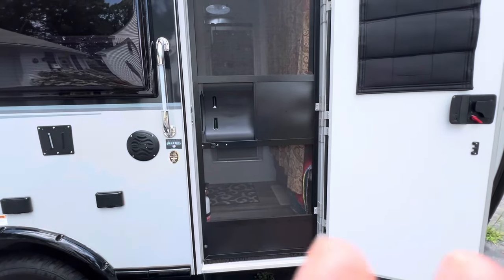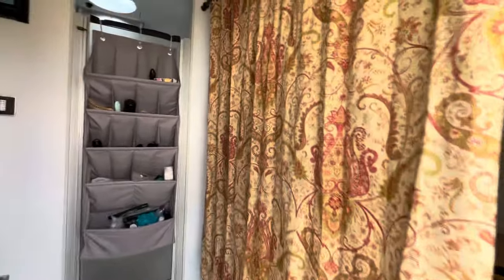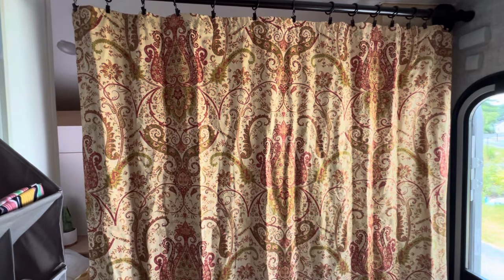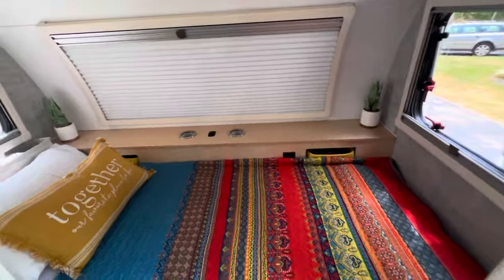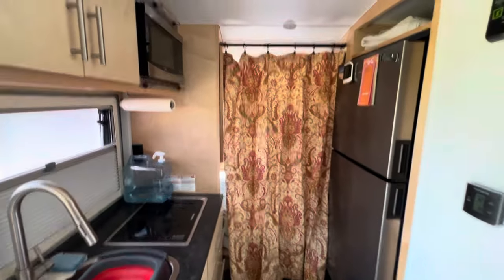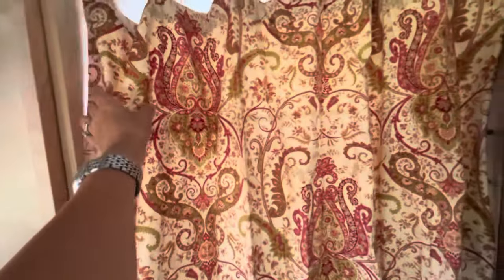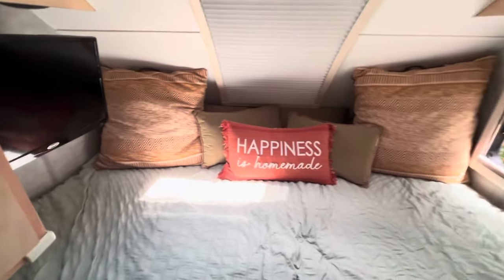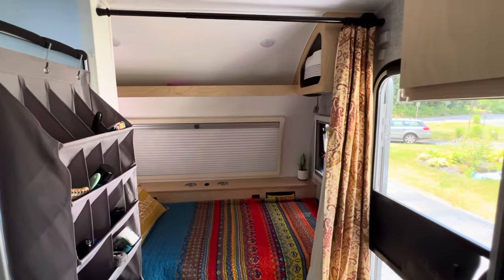THE BEST Little Guy Max EVER: The 2024 DC model with King bed....all setup!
This is a brand new video of a 2024 little guy Max with the DC configuration also known as the dual configuration which allows two twin beds in the back or a king. Here it is set up as a king in the back with a twin bed in the front.